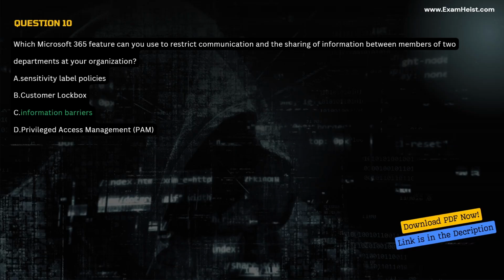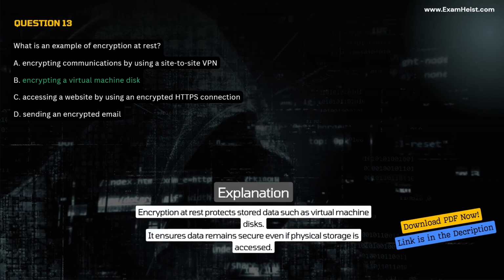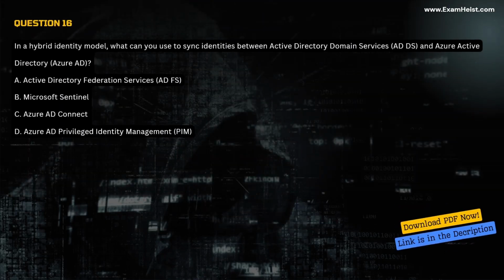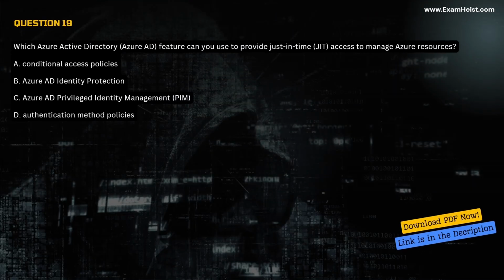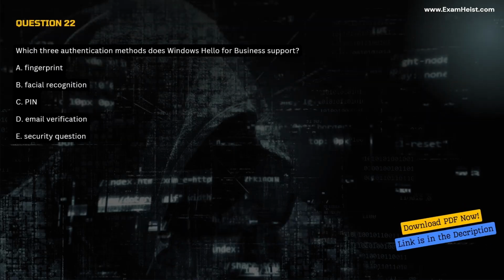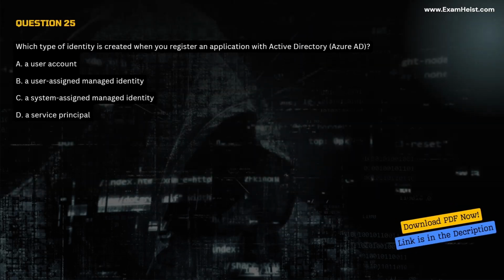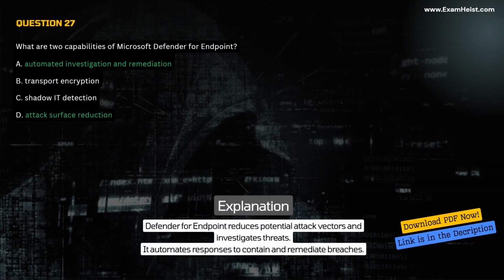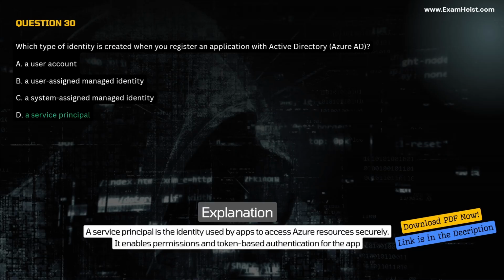How I CRACKED SC-900 in 6 Hours | Microsoft Security, Compliance, and Identity Fundamentals | PDF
SC-900 Exam Preparation Series
🔥Our motive is to help you succeed in SC-900 exam in one-shot🔥